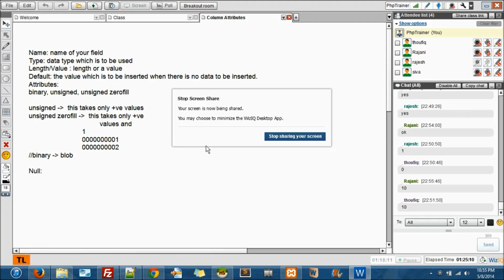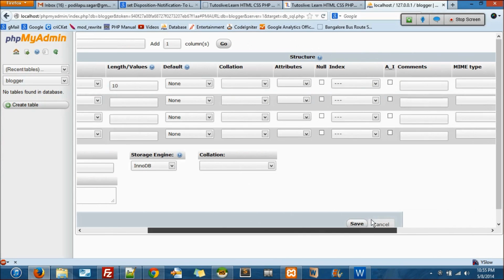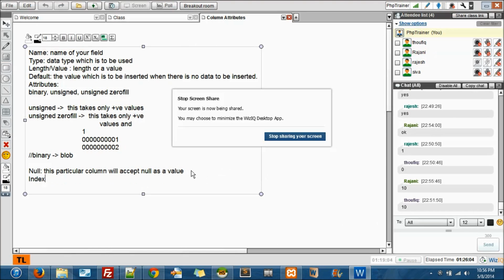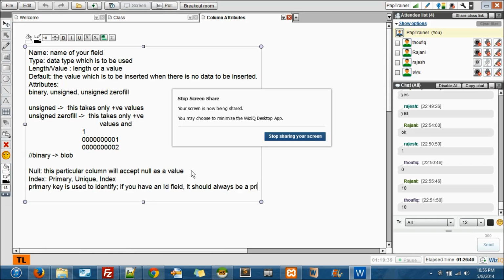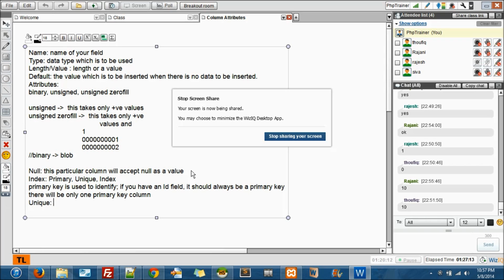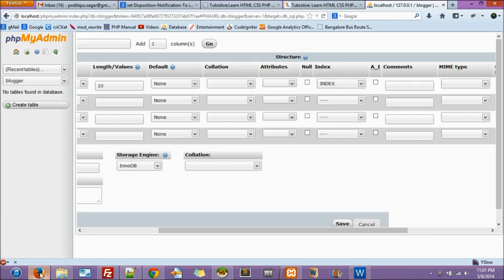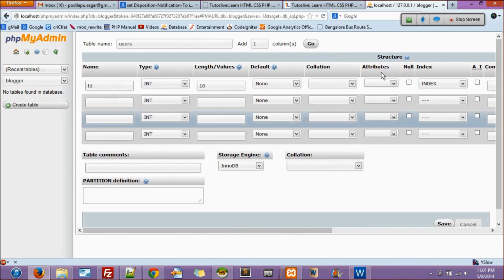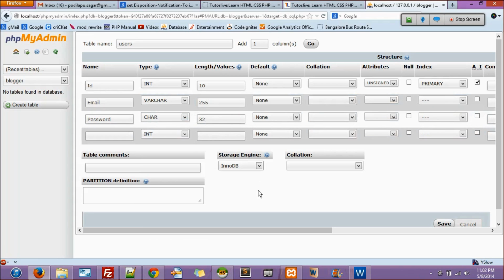Difference between Primary key, Unique and Index in MySql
Digging deep into the attributes of mysql column fields, difference between index, unique and primary key.